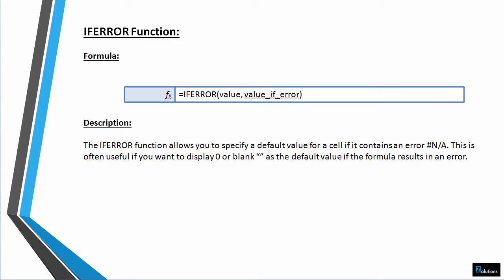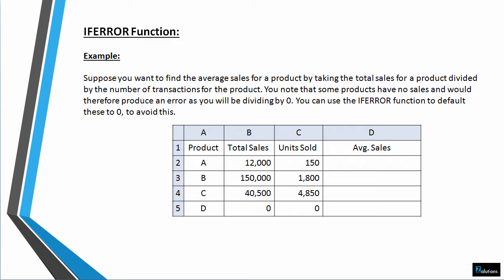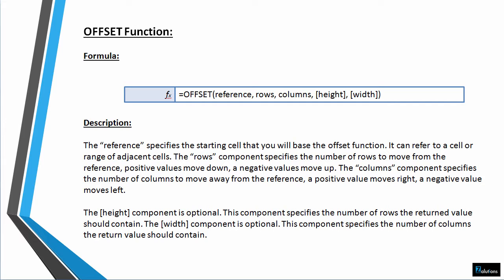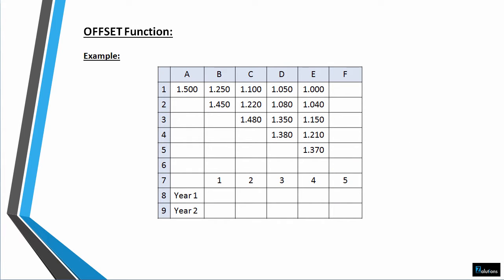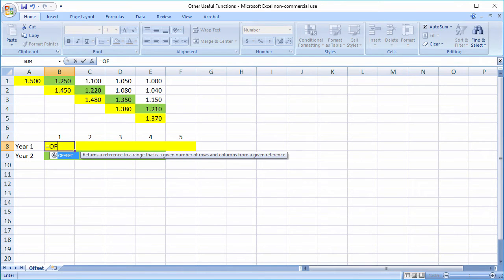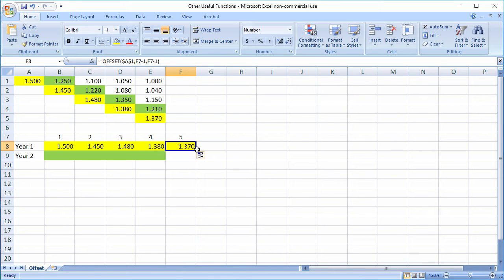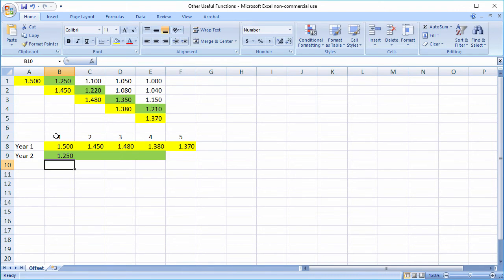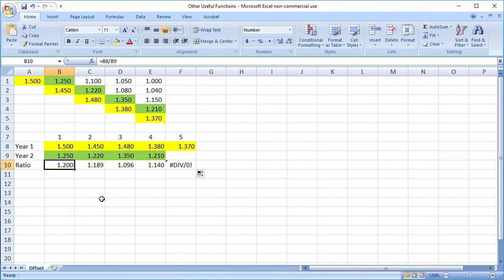Other Functions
In this video you will learn several other useful Excel functions.